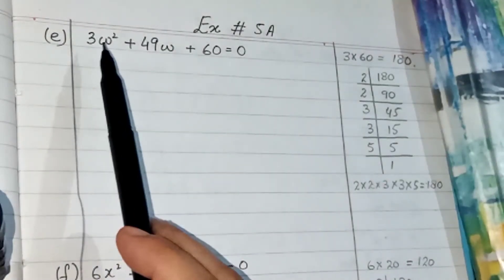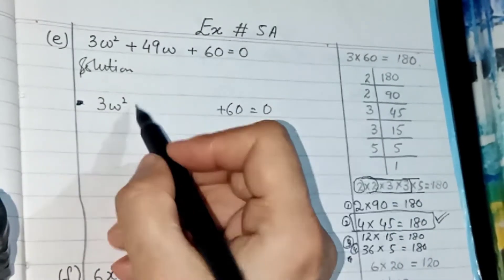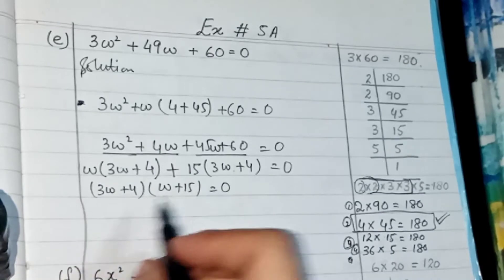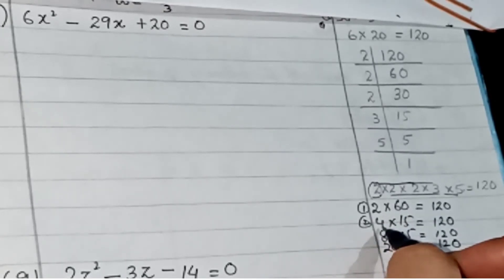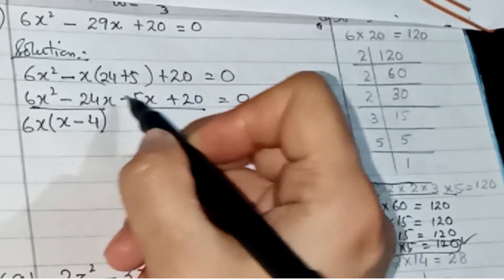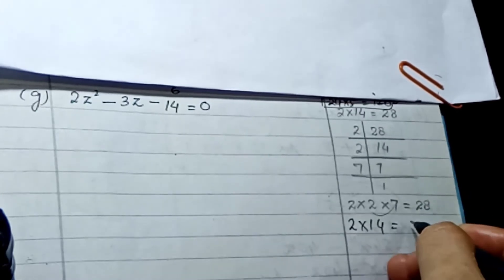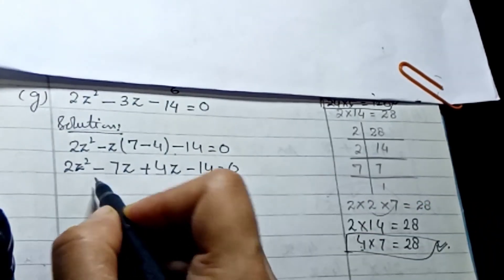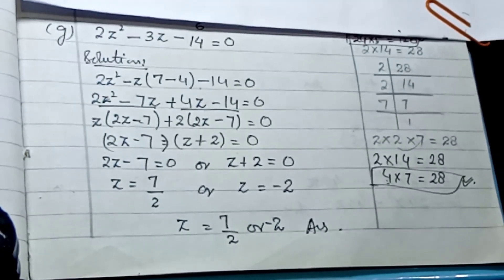Exercise 5A Q5 (part2), D maths book 2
New syllabus mathematics 7th edition